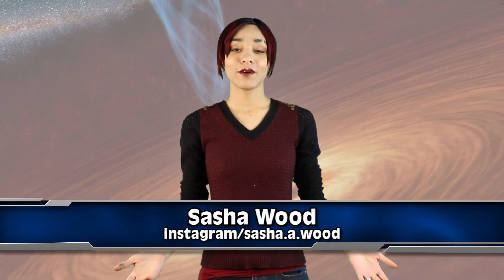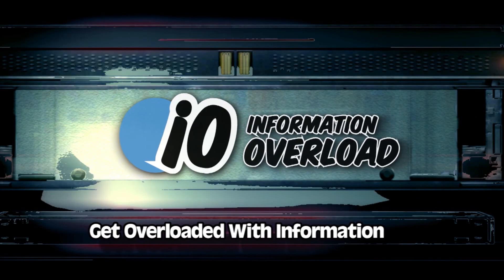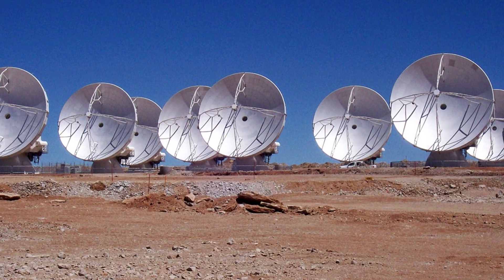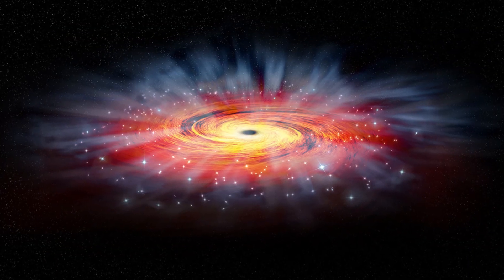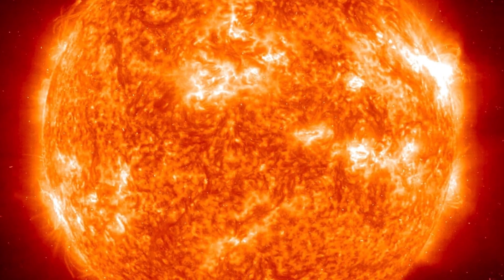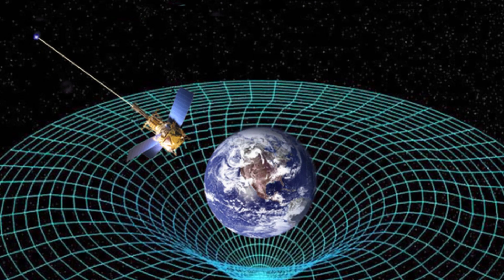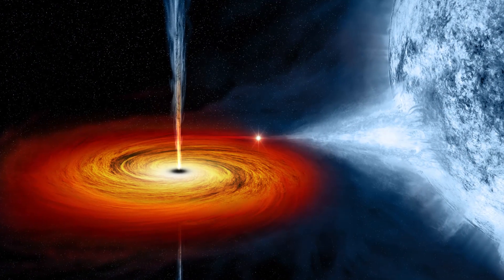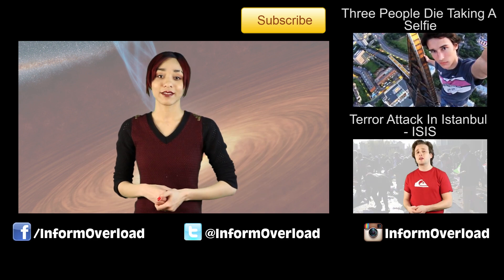Scientists Are Going To Look Inside A Blackhole For The First Time Ever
Scientists are excited to announce the launch of project event horizon telescope which will take a picture of the inside of a super massive black hole.

2408 Lakeshore Blvd W.